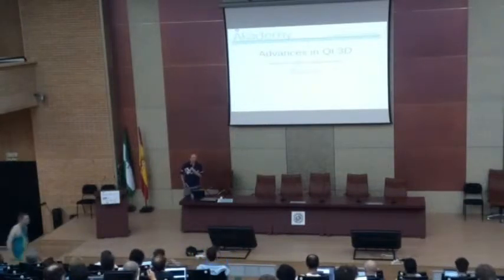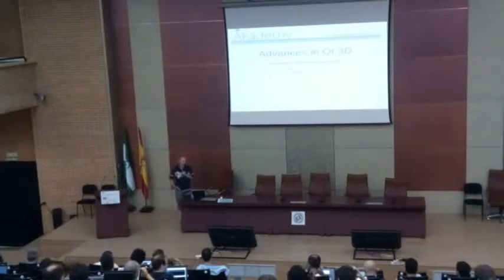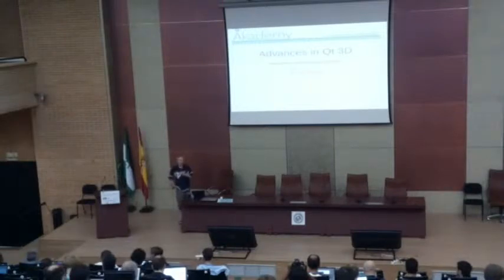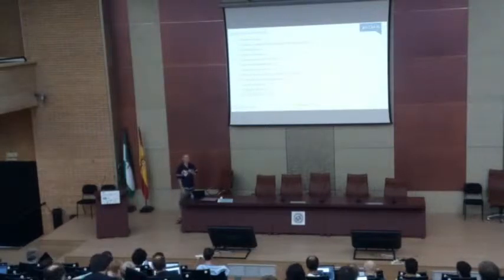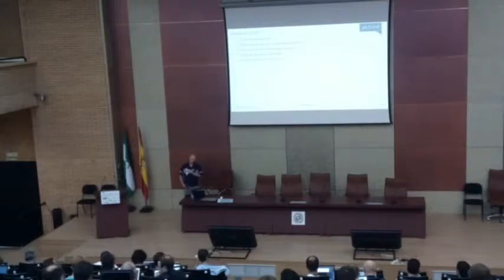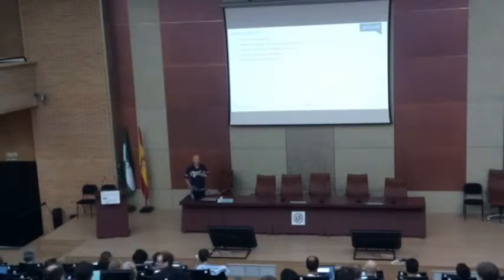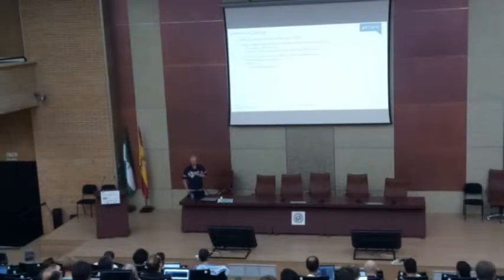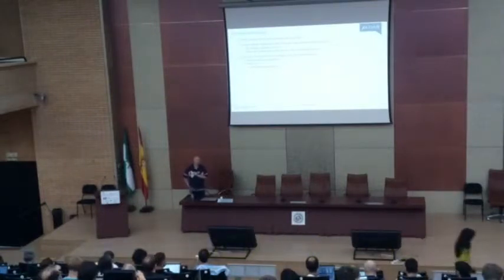Kevin Ottens - Advances in Qt 3D - Akademy 2017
Having 3D scenes in your application is becoming a clear trend and is likely to become even more important in the future with the growth of Virtual Reality and Augmented Reality. So far Qt was allowing you to integrate with Open GL fairly easily, but managing the rendering code itself was still a very challenging task.

That's why Qt 5.7 introduced Qt 3D. Of course, it keeps evolving and in this talk we will highlight the novelties coming with 5.8, 5.9 and 5.10.

Since writing 3D code from scratch can be very difficult and since getting the architecture of your rendering engine right is critical to your application, Qt 3D will offload those risks from you so that you can focus on your actual simulation and 3D scene content.

In this talk, we will first do a quick recap of Qt 3D's API principles. In
particular it is structured around an Entity Component System (ECS) architecture which will be presented.

Then we'll have a tour of the newest features available in 5.8 and 5.9. Of particular interest to the community we will talk about painting to texture and we will show how to integrate a QtQuick 2 scene inside of a 3D scene. We will also present the new PBR materials, the new animation aspect and more...

If time permits, we will also give a sneak peak to a feature in the work meant to help managing shader code. This is currently private API but will be leveraged and exposed both in QtQuick and Qt 3D.

This talk will be interesting to any developer having to implement a 3D scene inside an application using Qt or thinking about bringing VR or AR use cases in the KDE community. No prior knowledge of Open GL or GPU programming is required for this talk.